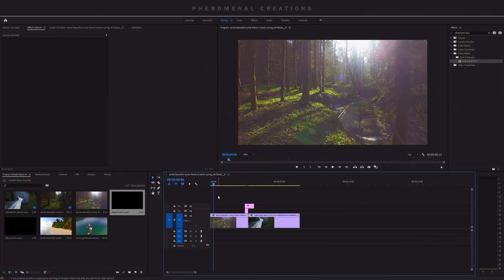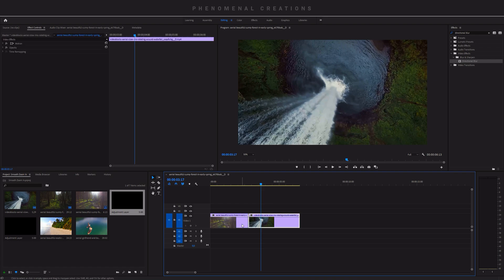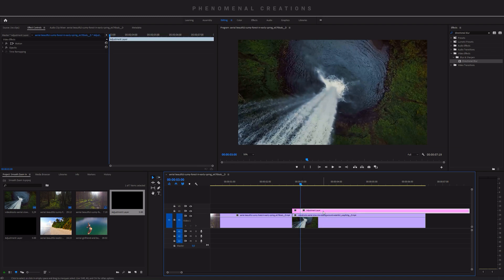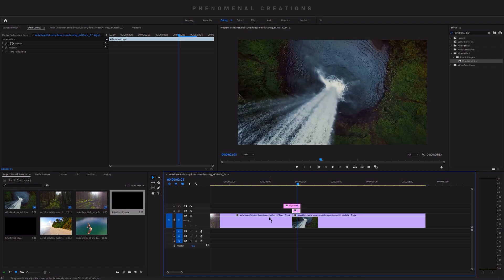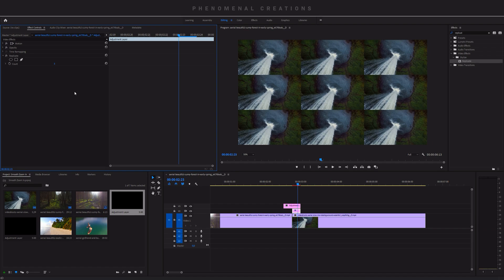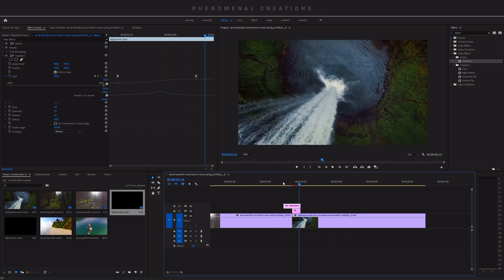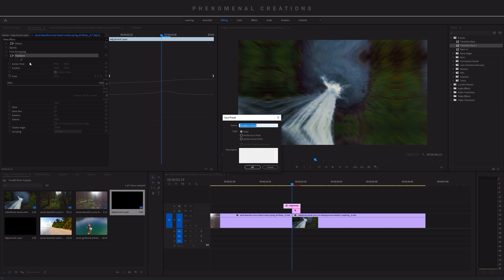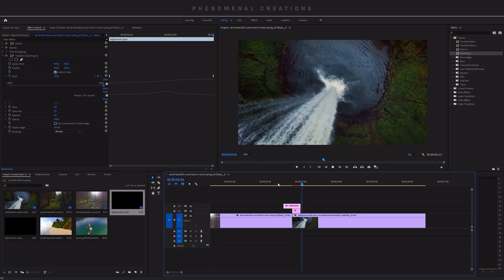SMOOTH ZOOM In/Out Transitions | Premiere Pro Tutorial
Today we are gonna kick in our first awesome transition tutorial. Today we'll be creating the infamous travel and vlog transition / the mighty Zoom In and Zoom Out tranistion! All inside Adobe Premiere Pro!  With this technique you will also learn to save this animation into presets so you have to build it only once! Of course, this is highly customizable to suit all your needs! Start working on it!